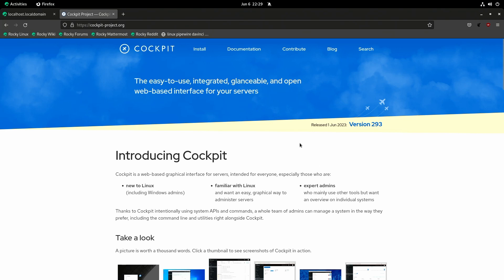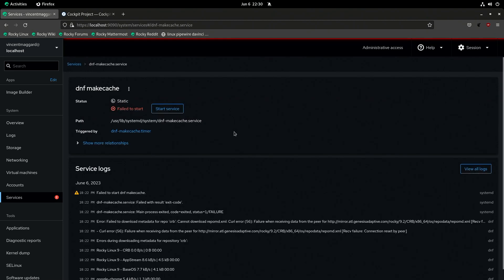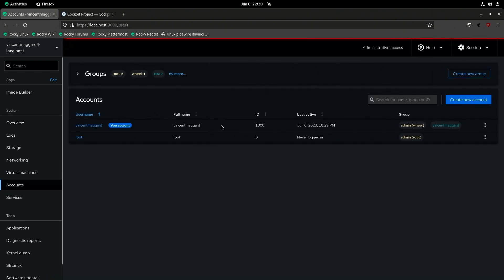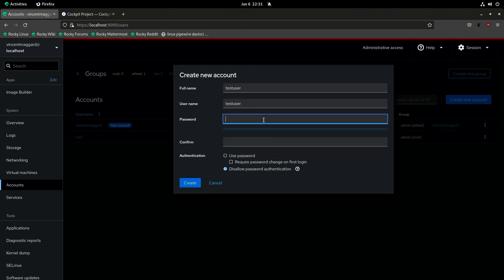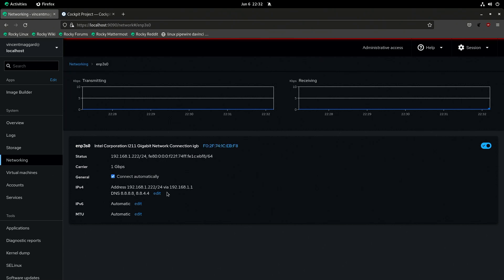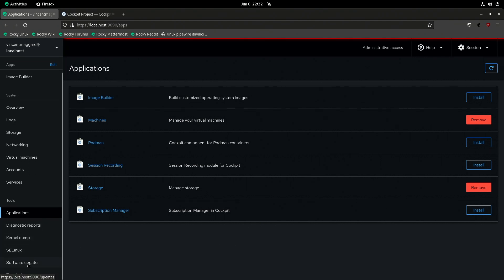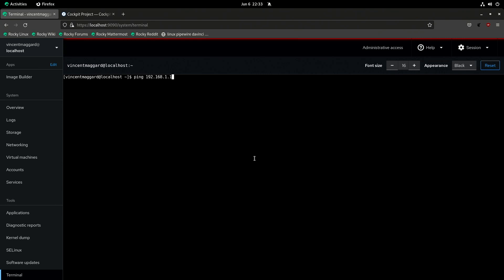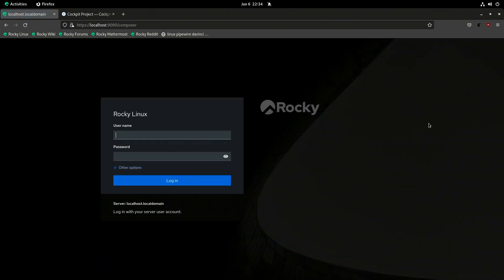Cockpit - Linux Web Interface